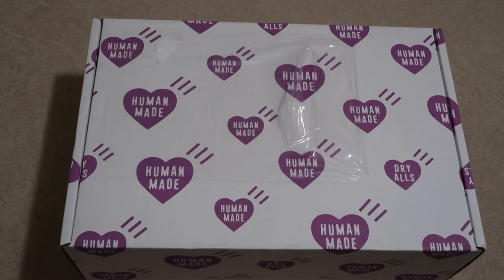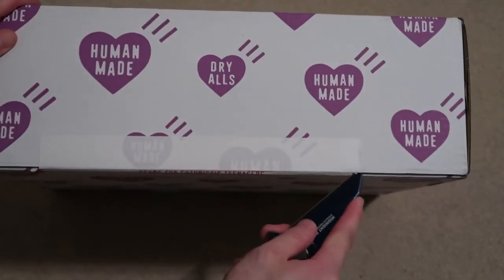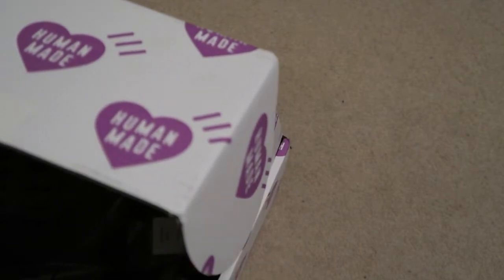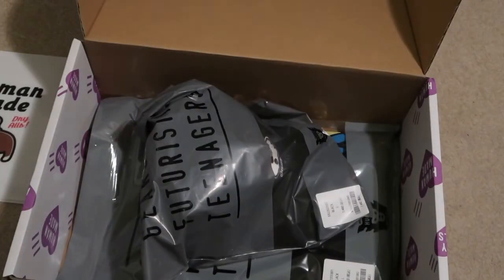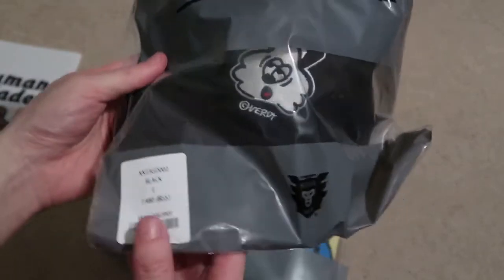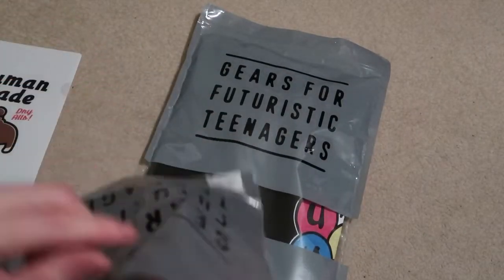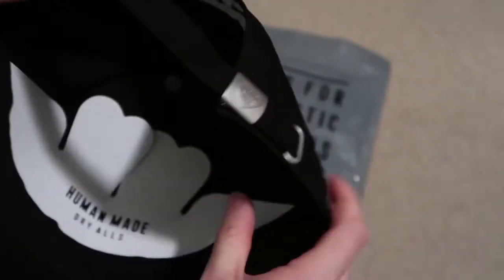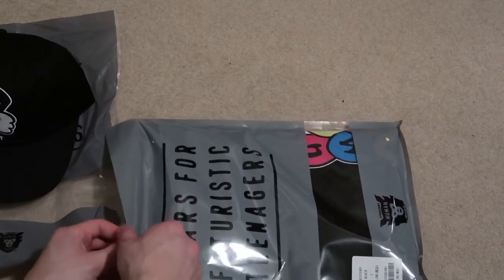HUMAN MADE X VERDY 6 PANEL HAT + TEE PICKUP/UNBOXING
Huge collab between the 2. Took almost 1 month to ship, but they finally arrived.